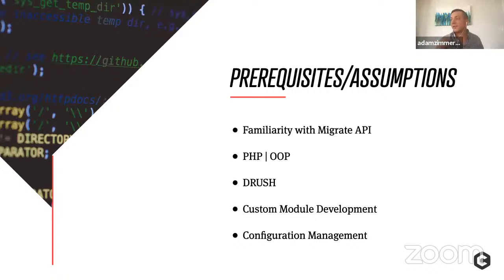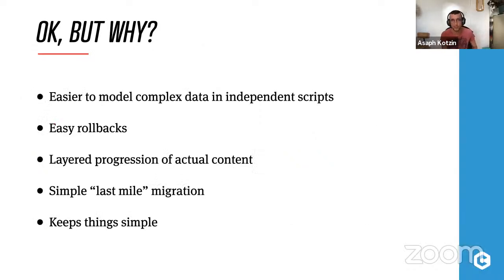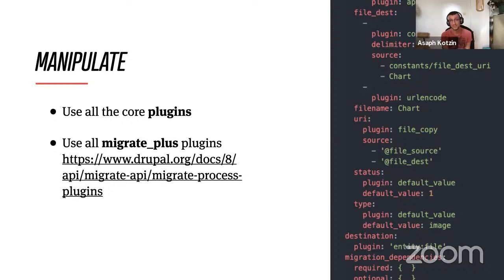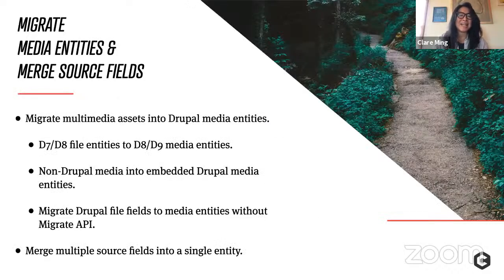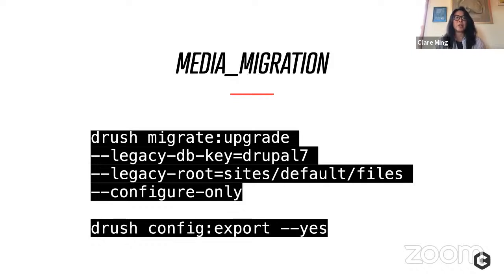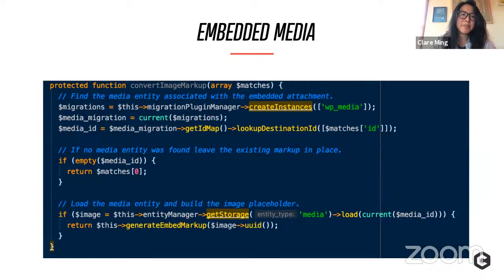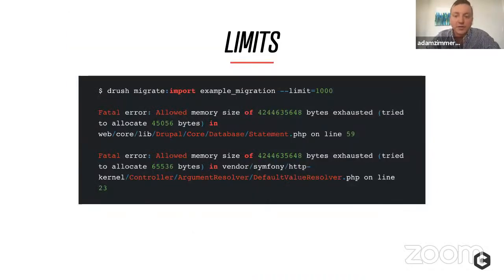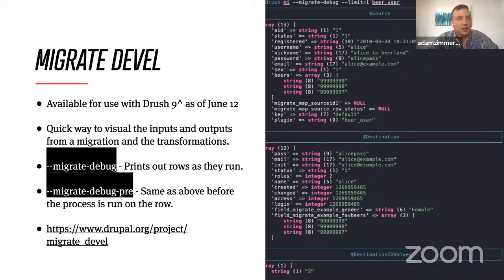A Strategic Approach To Custom Drupal Migrations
Live chats about web technology from inside Chromatic.

Clare Ming, Asaph Kotzin, and Adam Zimmermann discuss some higher-level techniques for handling more complicated migration use cases in Drupal 8 in addition to methods for troubleshooting migrations.